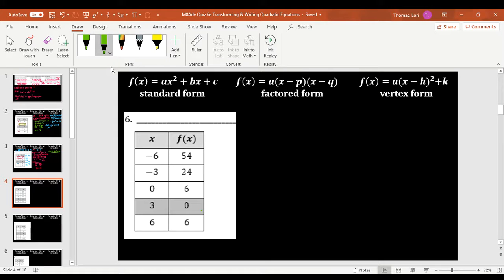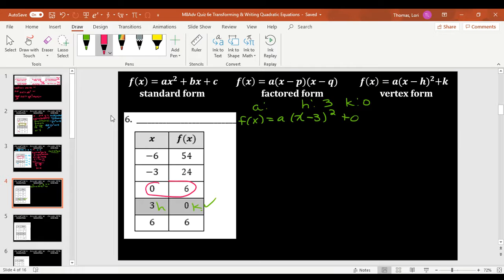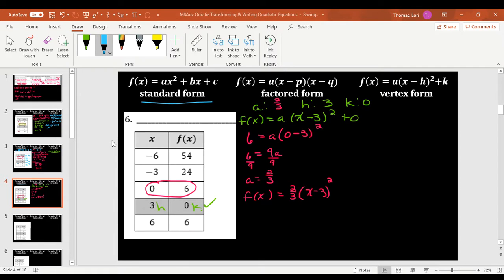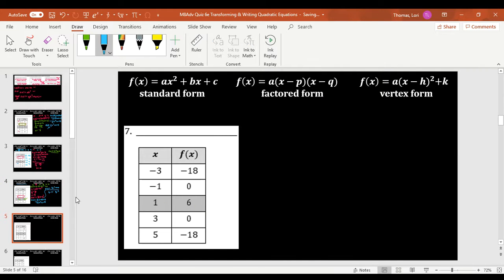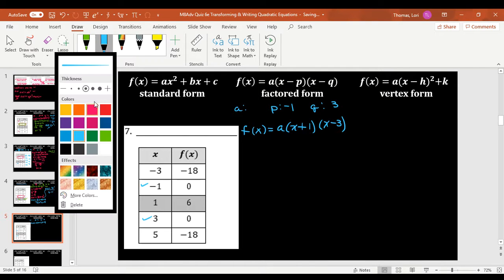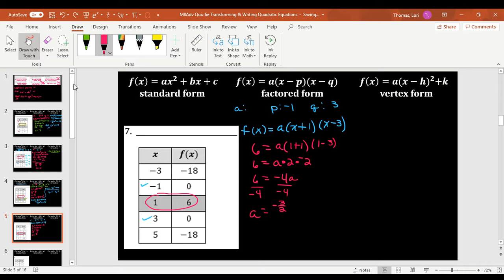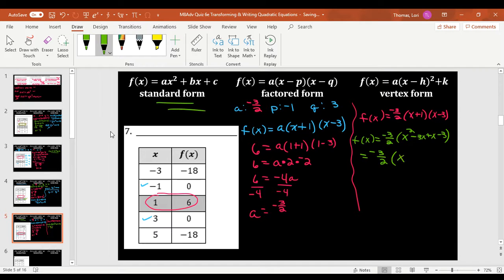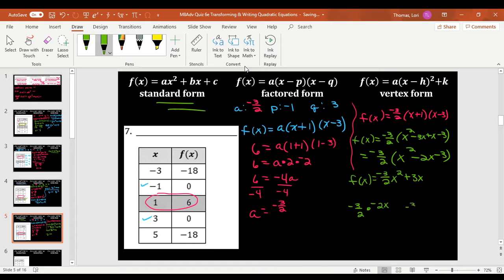M8Adv KEY Quiz 6e #'s 6-7